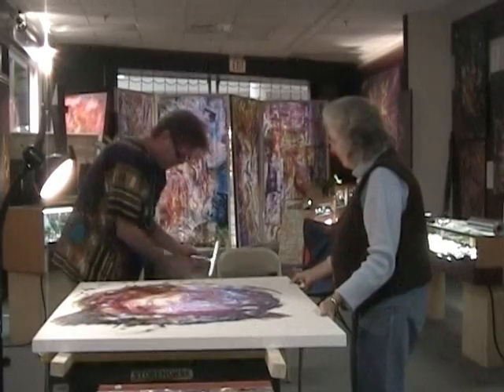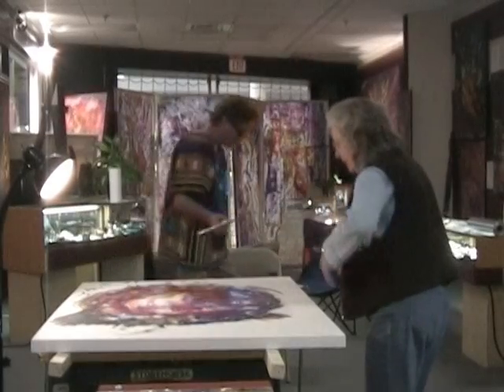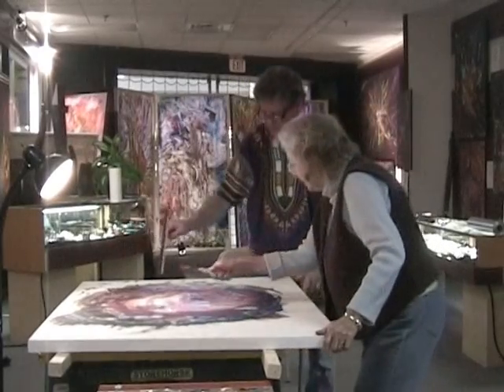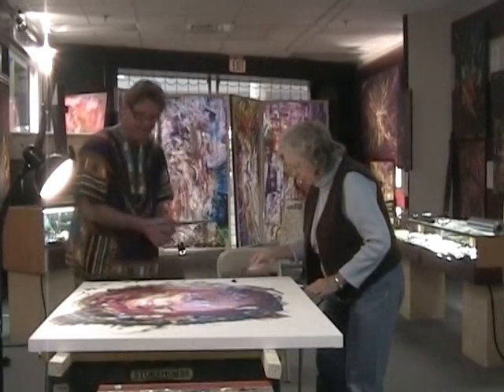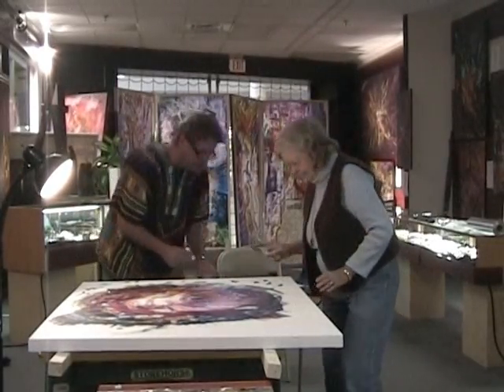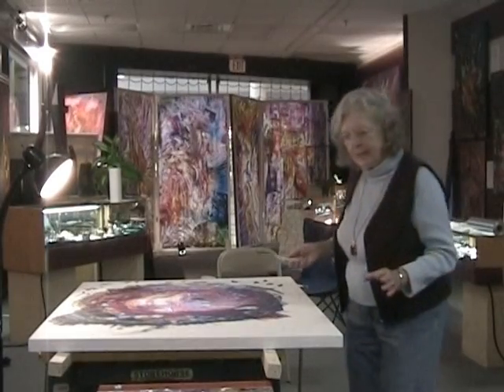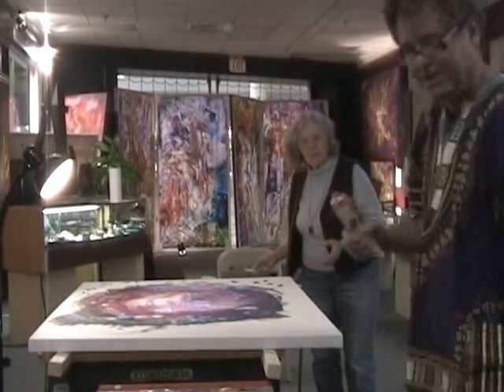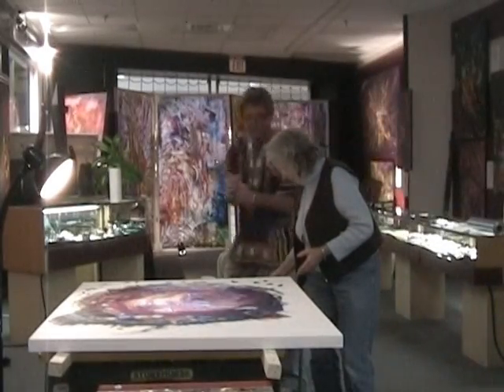Robert and Mom Painting 2008 #2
Robert Ruf and his mother crating a painting together in Catharsis gallery 2008